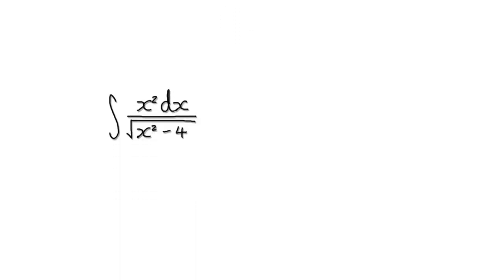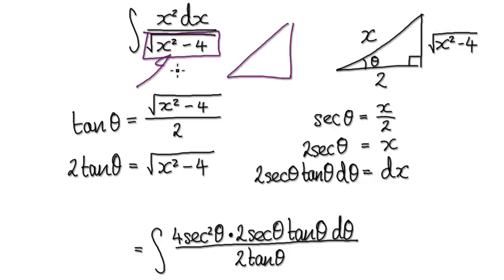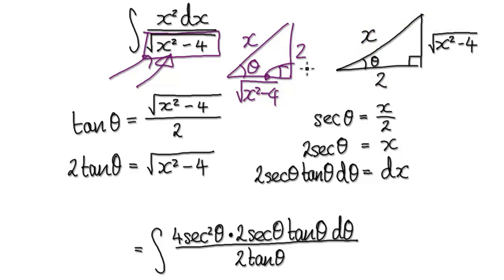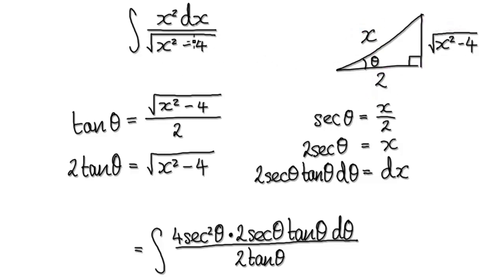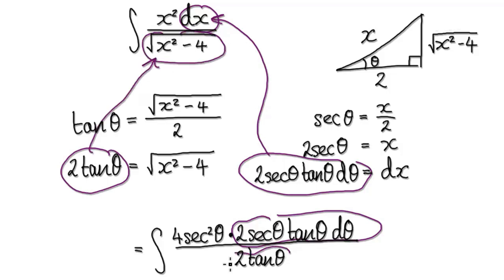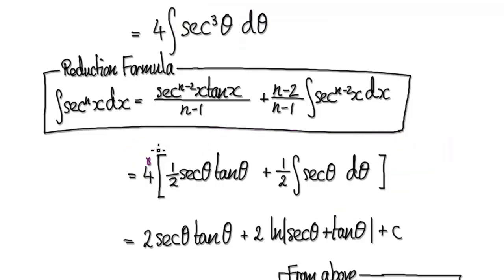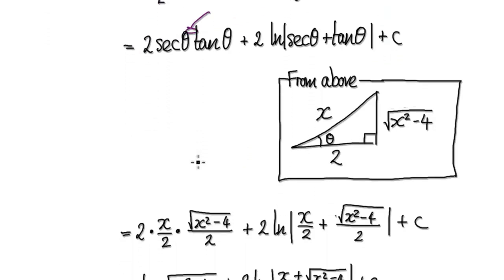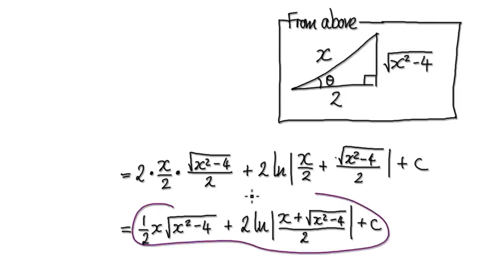Video 2023.26 - Integrate x^2/sqrt(x^2-4) Trigonometric substitution - Practice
Integrate x^2/sqrt(x^2-4) Trigonometric substitution